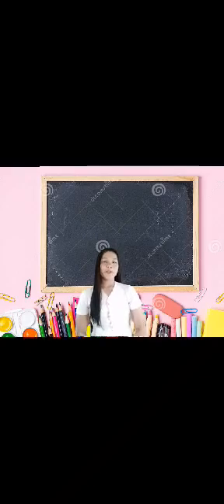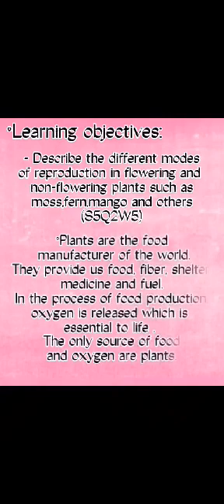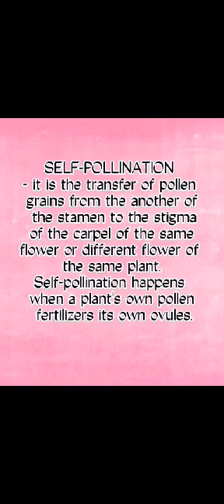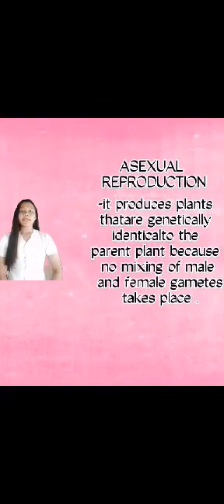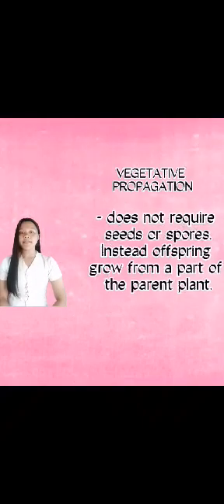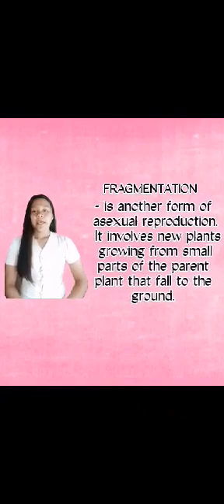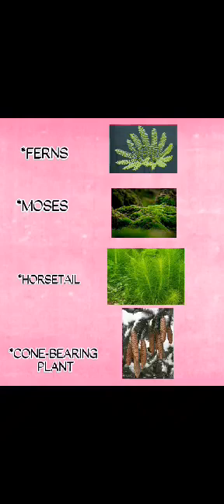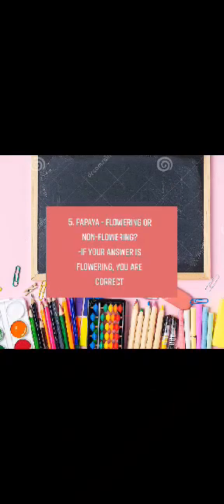| Video Lesson Workshop| LSJFI: Beed Students | Entry no. 10